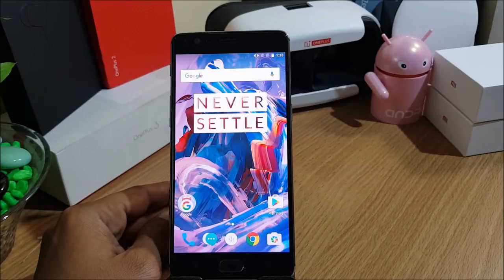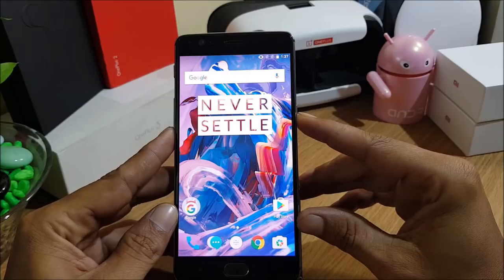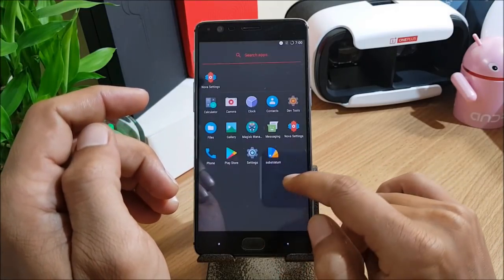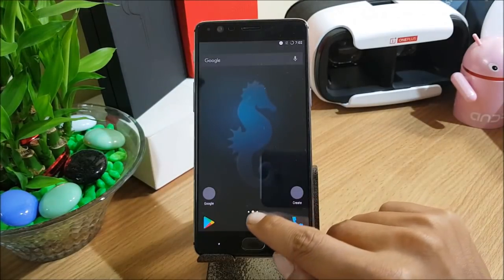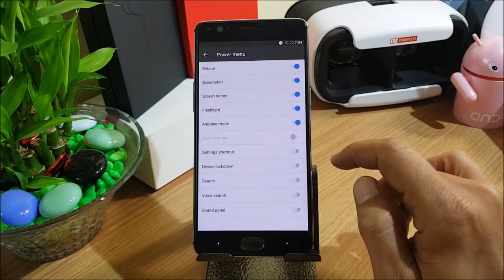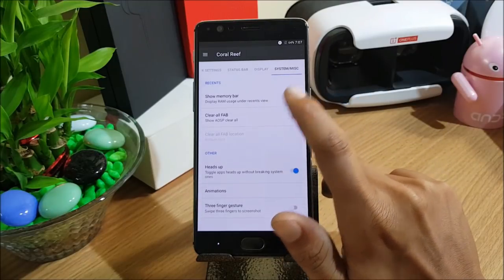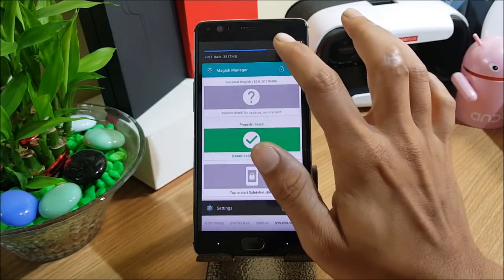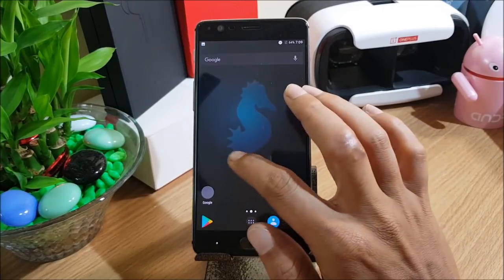[ONEPLUS 3] [OFFICIAL] AquariOS 7.1.2 OMS [AOSP/CAF]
AquariOS tries to maintain a ROM that is smooth and stable, so adding every feature under the sun is not the plan here..

Features:
Featured attractions
*Smart Bar, Pulse, Fling and most other DUI extras
*Custom status bar battery options
*Custom status bar clock and date
*Status bar weather (OmniJaws engine)
*Lock screen weather (OmniJaws engine)
*QS Weather tile (OmniJaws engine)
*Custom Headers (contextual or custom)
*Battery Bar (status bar & navbar)
*Rootless Substratum - fully theme-ready and up-to-date
*Magisk (root access)
*Battery and Notification LED controls
*Optional "Clear all" recents button
*Volume rocker options
*Lock screen visualize

arm64-7.1…